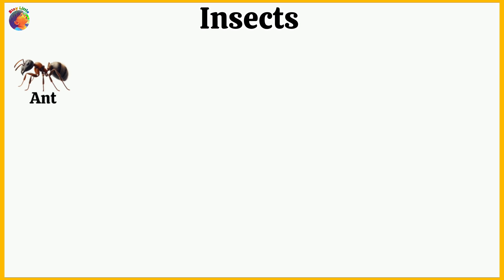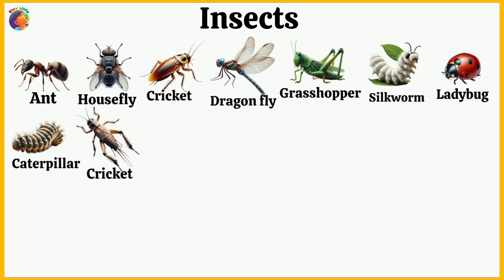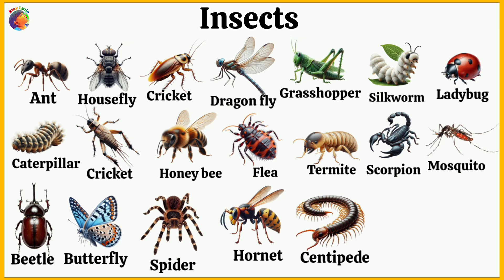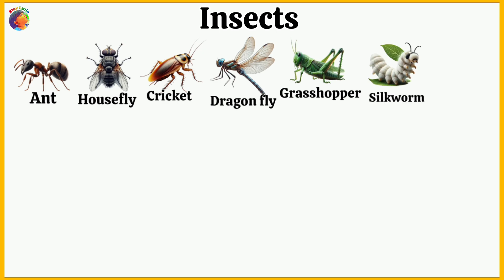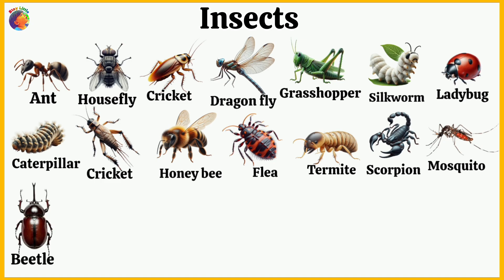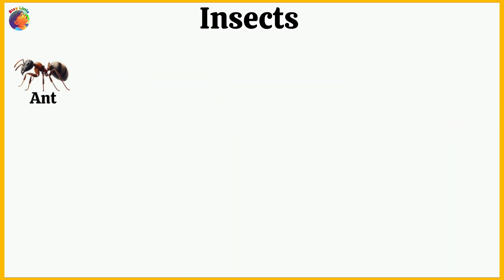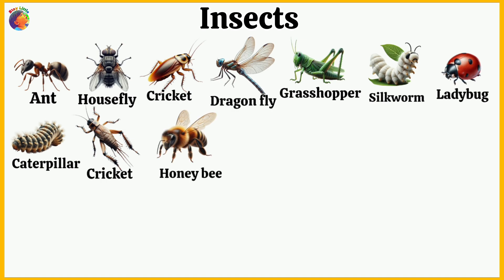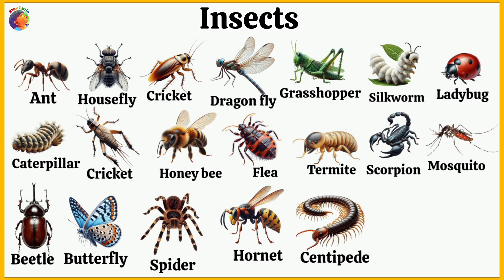Insects name in English || learn different insects name || insects vocabulary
Ant.
Grasshopper.
Silkworm.
Cockroach.
Dragonfly.
Ladybug.
Caterpillar.
Cricket.
Centipede.
Honey Bee.
Bug.
Mantis.
Termite.
Scorpion.
Mosquito.
Beetle.
Housefly.
Spider.
Butterfly.

20 insects name in English
insects name for kids
learn insects name in English

commoninsectsname